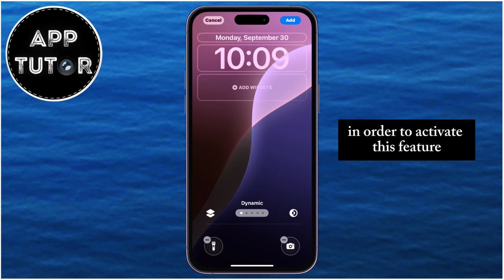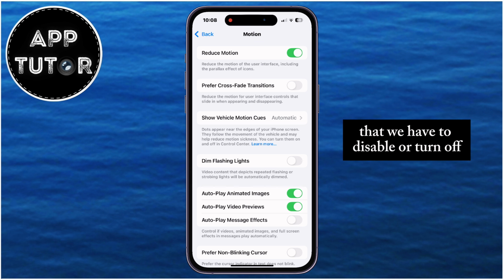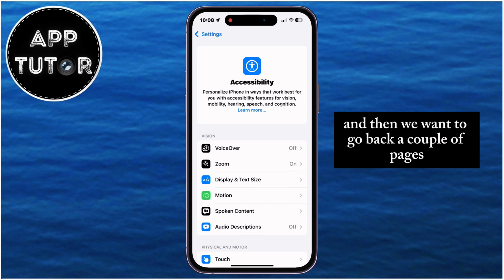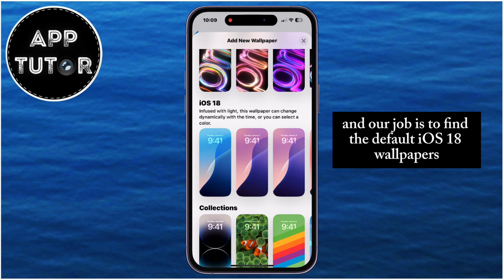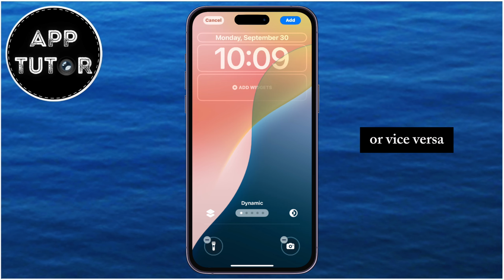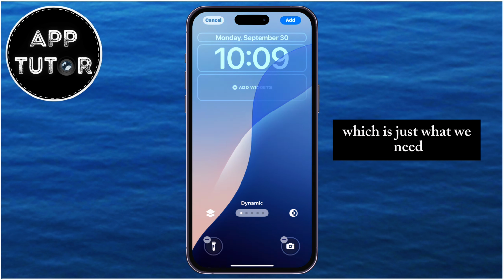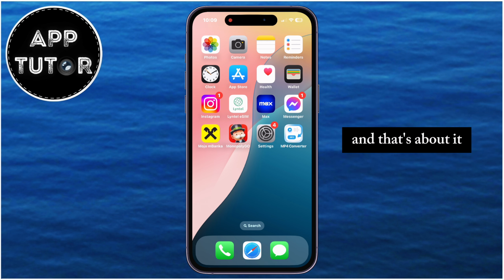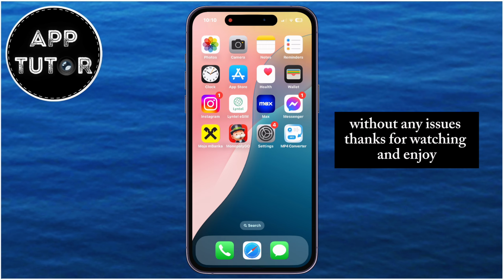How To Use Dynamic Wallpaper iPhone iOS 18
In this video, we’ll show you how to use the new dynamic wallpaper feature on your iPhone with iOS 18! Apple’s latest update allows your wallpaper to automatically change colors throughout the day, adding a fresh touch to your device.